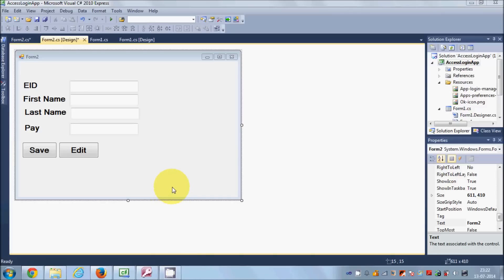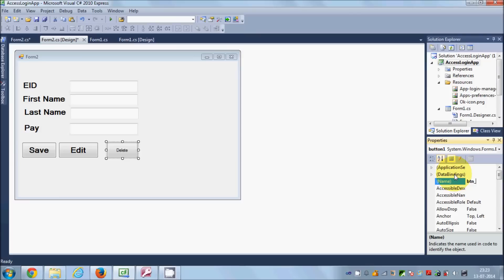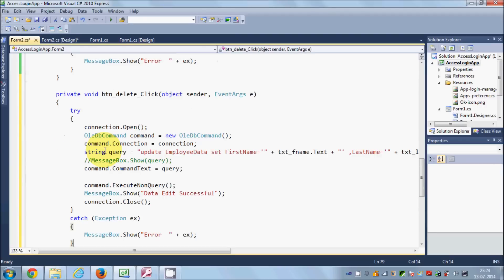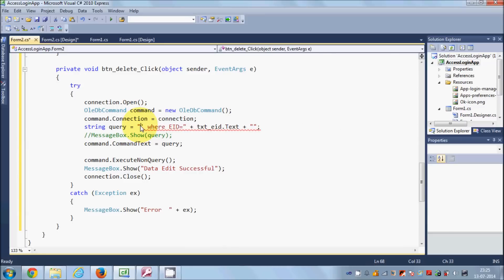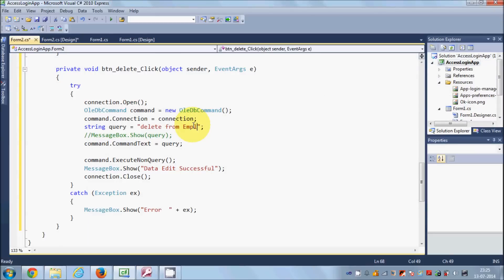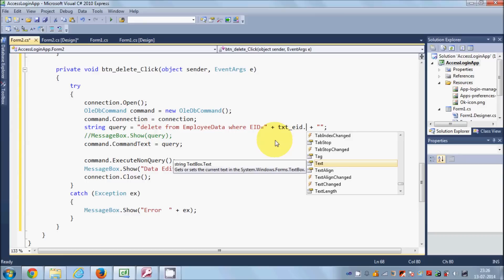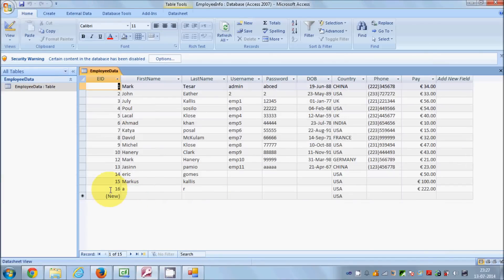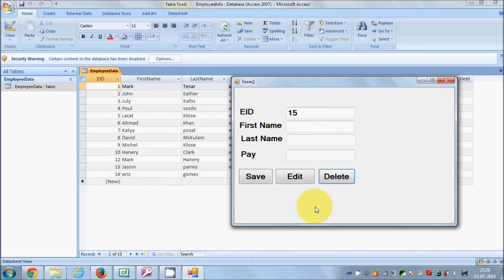C# MS Access Database Tutorial 8 # Deleting selected data from database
MS Access Database- How to delete data from database by using Visual C#
Delete Data from MS Access DatabaseDatabase using Visual C# Windows Forms Application
Delete one or more records from a database Visual C#
Delete data from Database Visual C#
Update and Delete data in database using Visual C#
Deleting Data from an SQL Table Visual C#